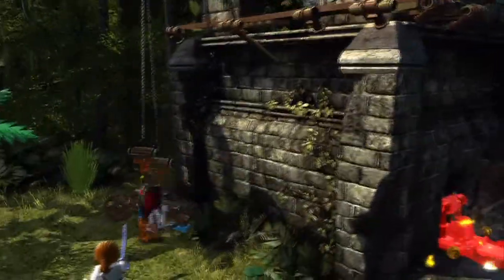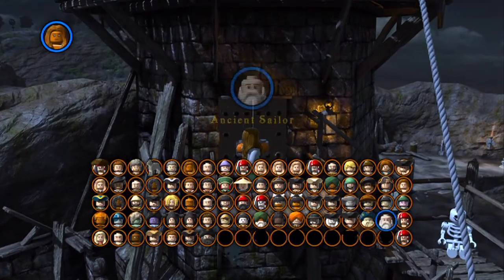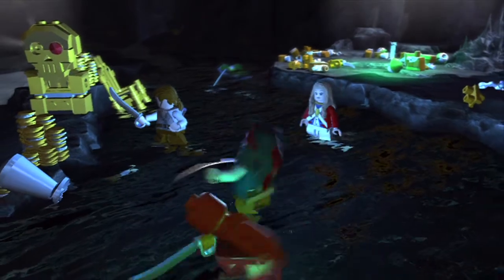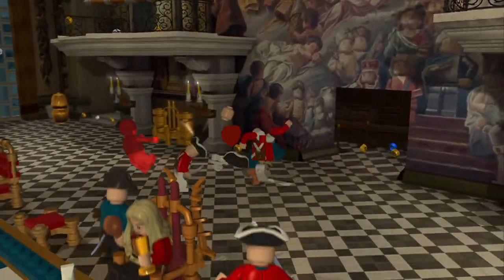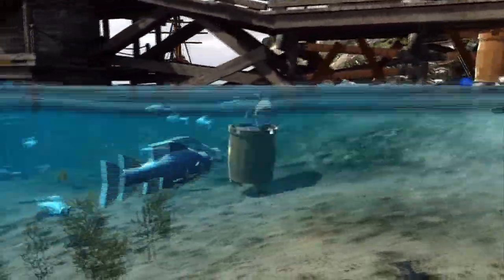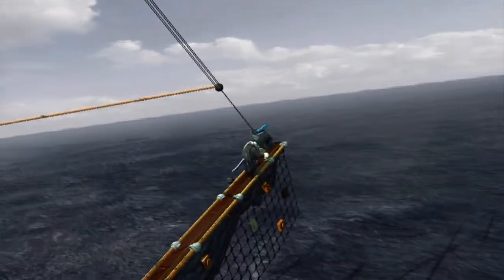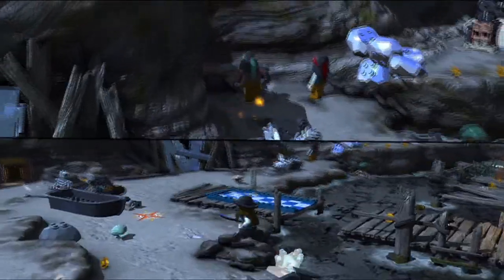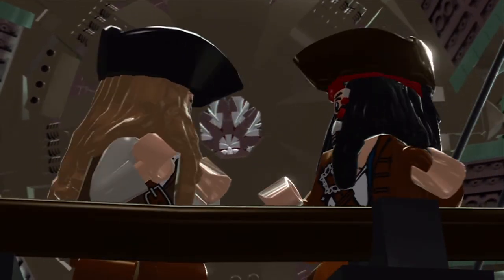Disney Pirates of the Caribbean - Lego Gameplay Trailer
LEGO Pirates of the Caribbean: The Video Game contains all the action, adventure and memorable moments of the Pirates of the Caribbean mythology (including the fourth film, Pirates of the Caribbean: On Stranger Tides ) in LEGO form, incorporating the humour of LEGO minifigures and fantastic worlds built from LEGO bricks. Players can take on the roles of more than 70 characters and experience the action-adventure gameplay and hilariously quirky LEGO cut scenes.